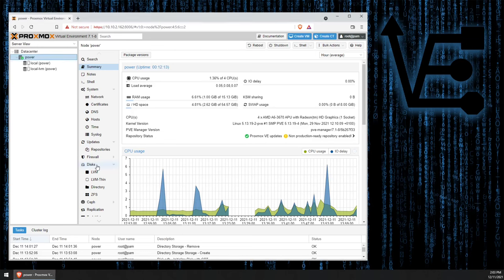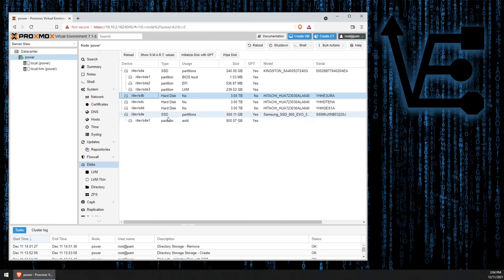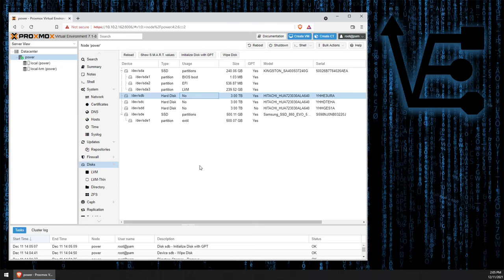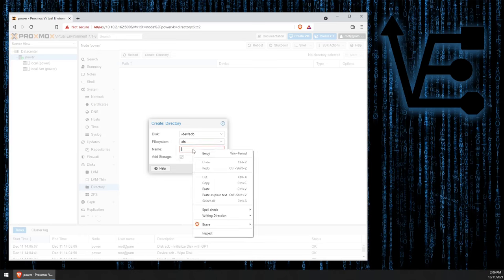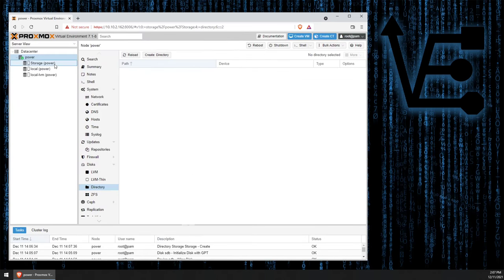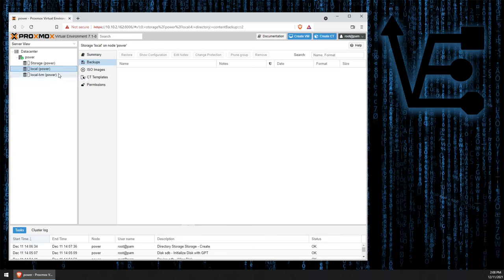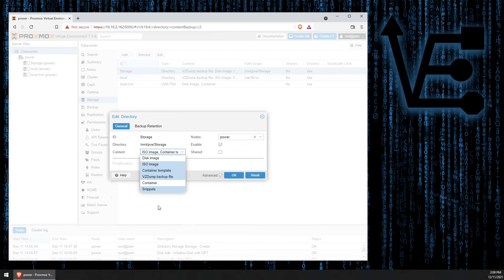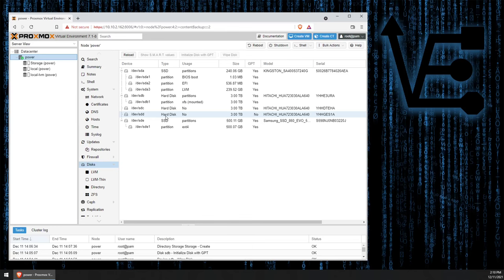How to Add a Storage Drive to Proxmox 7 using the Web Interface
This video will show you how that add a drive for storing VMs, CTs, ISOs, Backups, and Templates to your Proxmox Server using just the web interface

Fuel our coffee cravings:
BTC: bc1qmqe5n7pnep95dzknh48yf3x3c70wcf0r3jvd0x